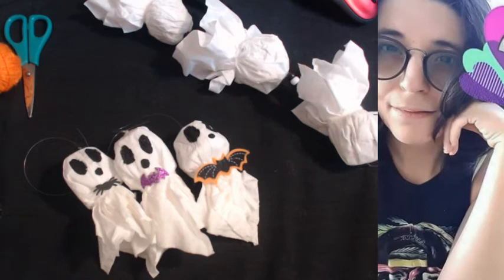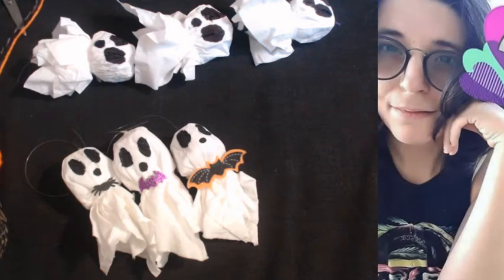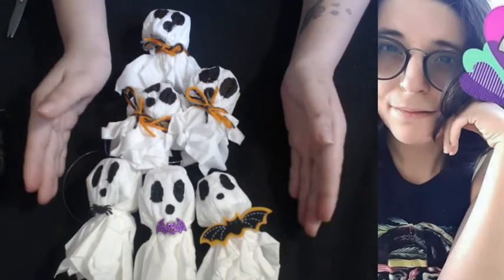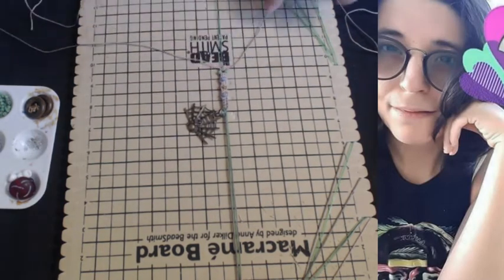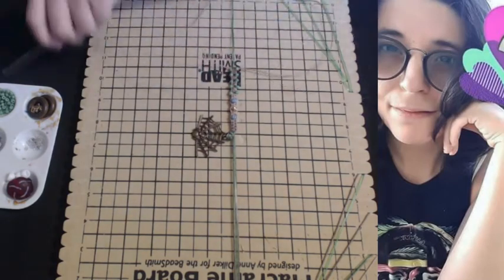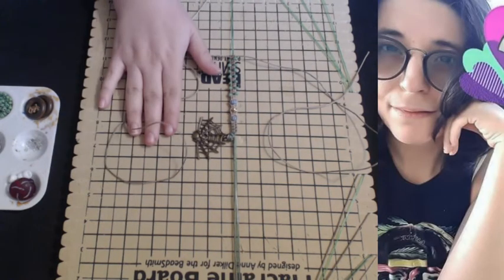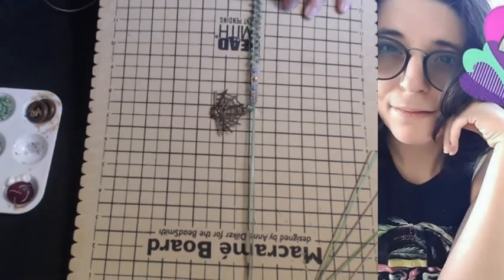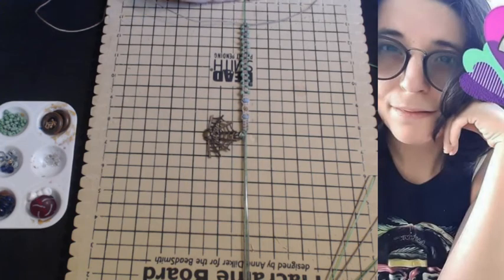Ghosties & Spider Hemp Necklace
Arts and farts! Making some ghosties and a hemp necklace with a spider necklace c: